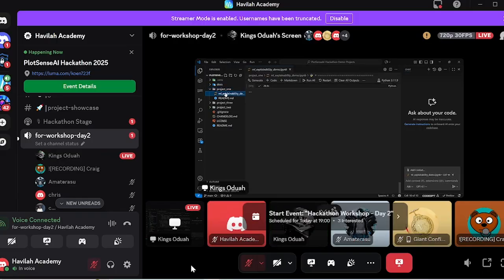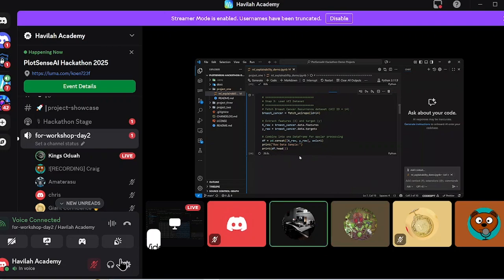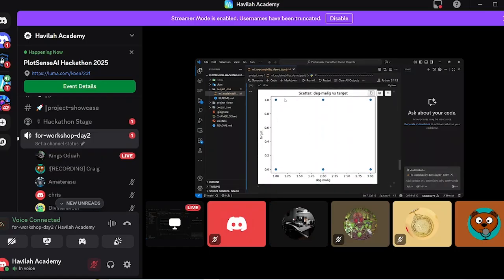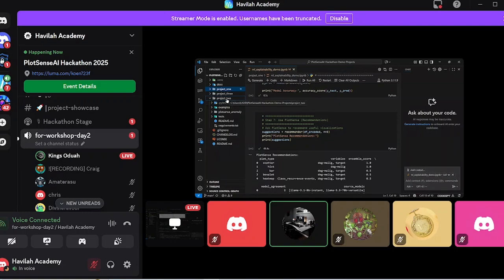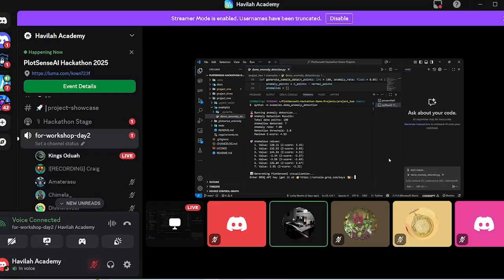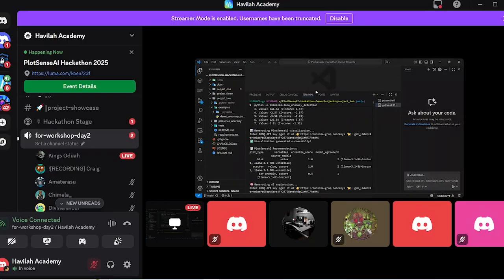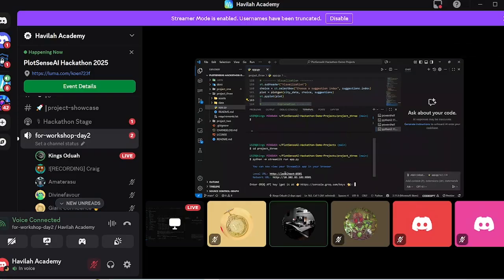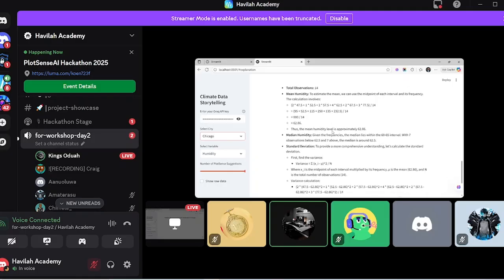Workshop Recording (Day 2) | PlotSenseAI Hackathon 2025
Missed Day 2 of the PlotSenseAI Hackathon 2025 workshops?

Here’s the full recording featuring live demos of PlotSenseAI use cases to inspire your projects.

In this session, we explore:
1️⃣ ML Explainability – making model predictions more transparent
2️⃣ Developer Track Integration – extending PlotSenseAI in workflows
3️⃣ Data Storytelling App – building interactive, explainable apps

Catch up, follow along, and use these demos as inspiration for your hackathon submission.